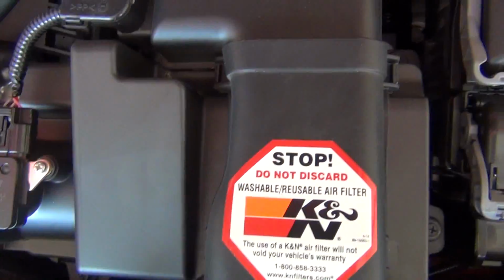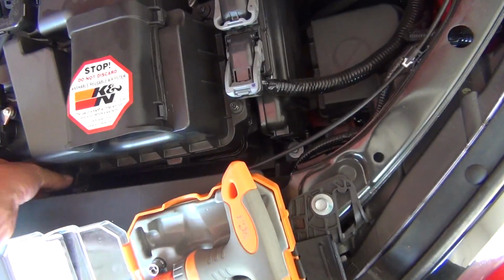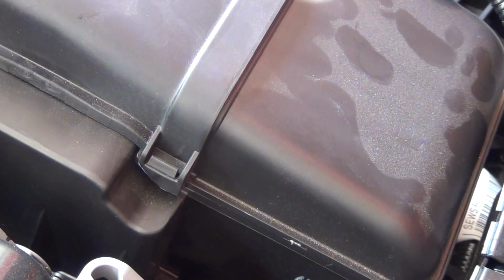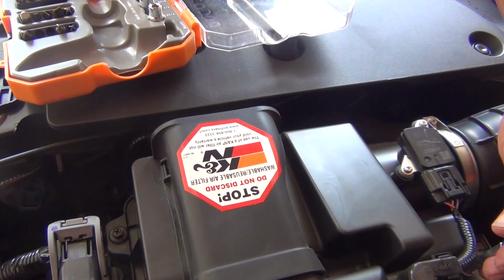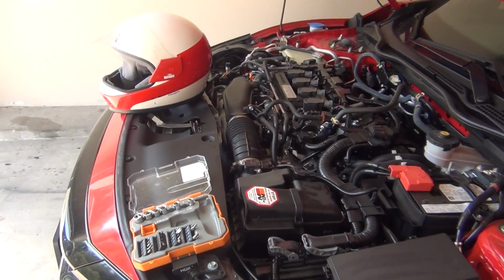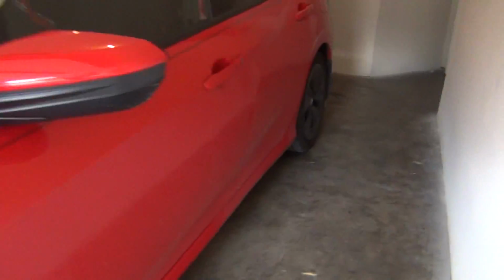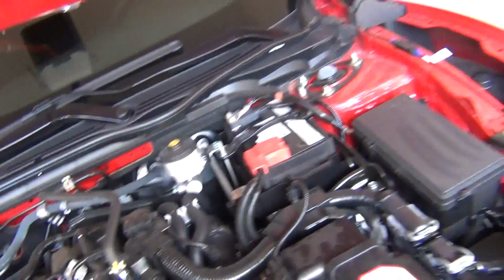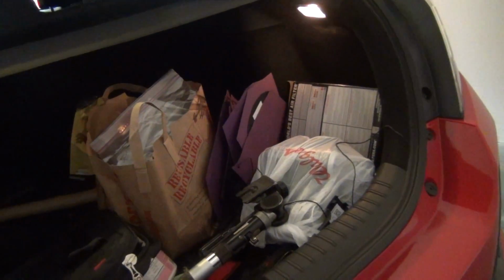Restore 2017 Civic Hatchback to 100% Stock B4 1st Tests at Drag Strip to Collect Benchmark Data Pts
Restore 2017 Civic Hatchback to 100% Stock B4 1st Tests at  Drag Strip to Collect Benchmark Data Points for Future Analytic Study.
I want to know if the Hatch I got is up to or below factory specs.  Each car is different.  The break in point is critical.  My usual break in time is 5,000.  The hatch has 3,579 on it.  I have not driven the car hard probably 80% but today will push it as hard as 90%.  So before I get to the strip I am going to return the Hatch back to 100% stock.  I put the K&N in at 1,082.  The car has 3,579 miles so the K&N has 2,497 miles on it and the factory original cleaner has 1,082 miles on it.  I was not planning on testing but realized it was Friday and the strip was open to the public.  I have not been to this track before and did not use my GPS to find it.  I knew it was next to a junk yard and visible from I-35 just north of Denton and South of Sanger, TX.  The last strip I went to was at Seven Points TX.  I went there in the 90's with Gene McDonald and his new viper powered pick up truck to do some testing.  The last time I did any track time I believe in 1977 at Green Valley Raceway which closed in the mid 80's.  I raced in the 10.5 sec 1/4 mile bracket.
The air temperature is 103 which is to hot to run test on a modified car but is ok for a 100% stock Honda Civic 2017 EX Hatchback.  I am not sure what the rules are so I had to scrounge around to see if I could locate any of my racing helmets.  I used a Bell Star for the 68 firebird and 69 Z28 Rally Sport Camero used in the 70's, A couple of KIWI's for my Honda Interceptor in the 80's, A Simpson for Road Racing in the 90's and a Special Shoei for racing Jet Skis in 1989 and 1990.  The Shoei had a removable liner to get the Salt and Lake Water Out.  I could only find a KIWI on a book shelf the rest of the helmets and my drivers suit, gloves and shoes are in boxes somewhere.  Don't use old helmets.  They degrade like tires over time.  Since I'm going to be going under 80 mph I feel fine using an old one.